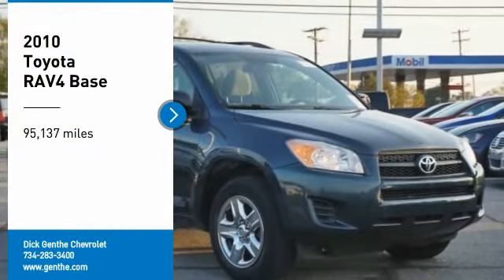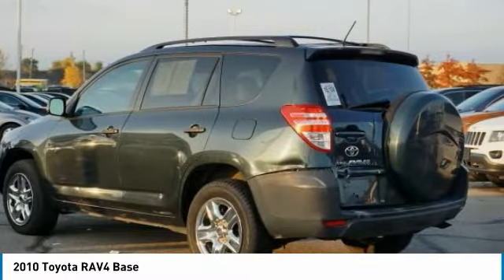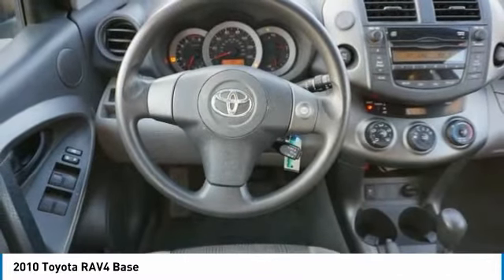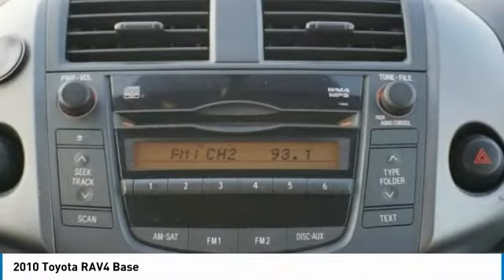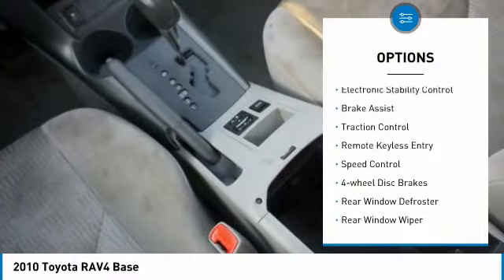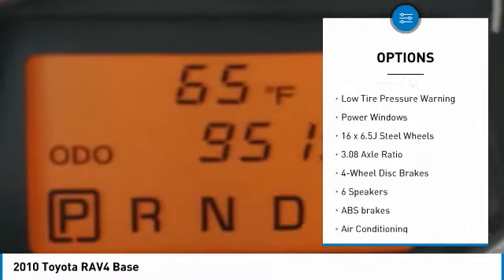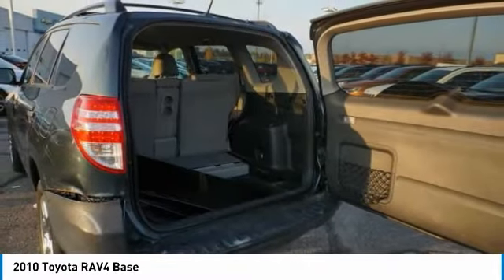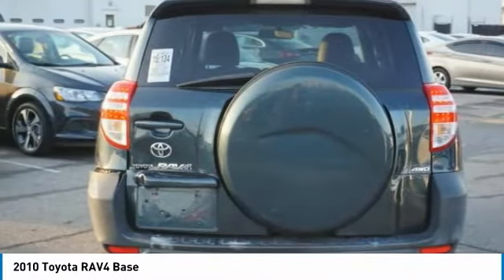2010 Toyota RAV4 23636P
2010 Toyota RAV4 Base

Looking for the right vehicle? Today could be your lucky day. this 2010 Toyota RAV4 could be yours.